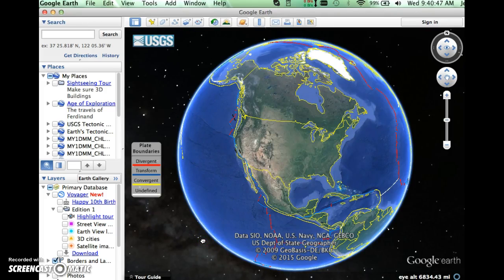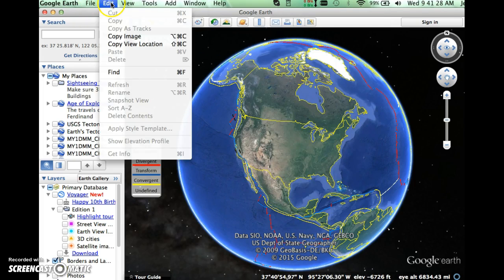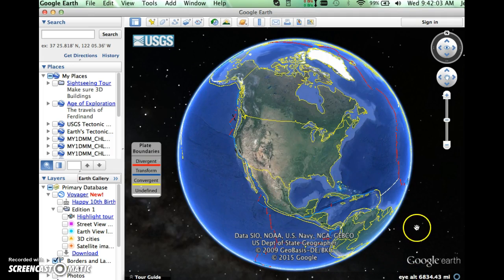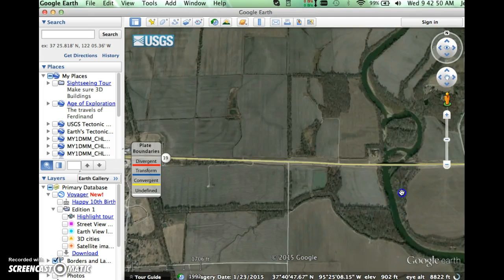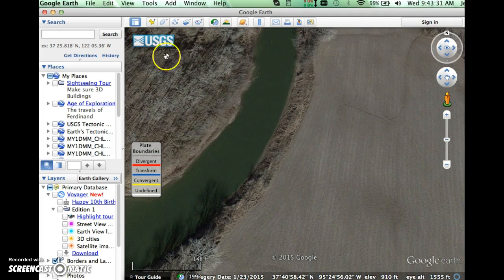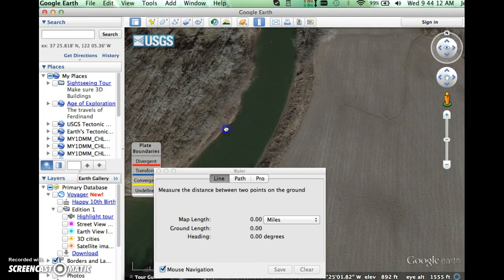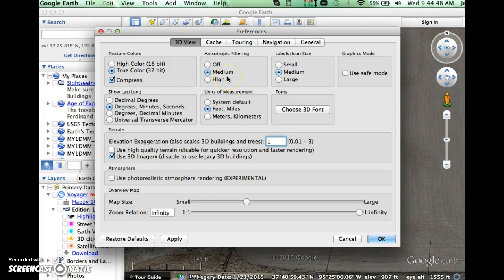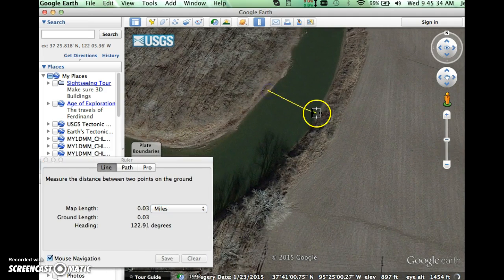Units and Measurements in Google Earth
In this screencast, Jennifer points out some important tools in Google Earth, including the eye altitude, ruler and how to change the units of measurement shown.